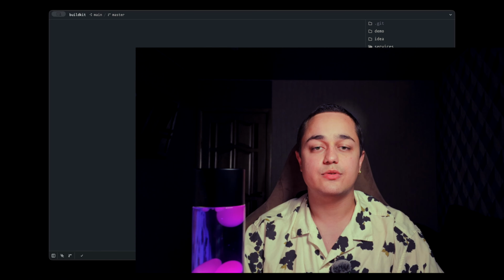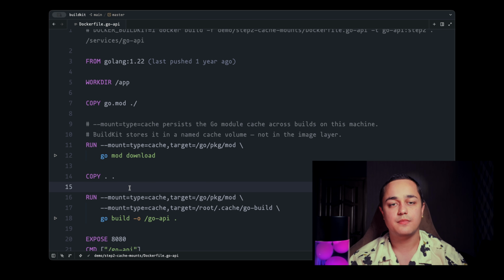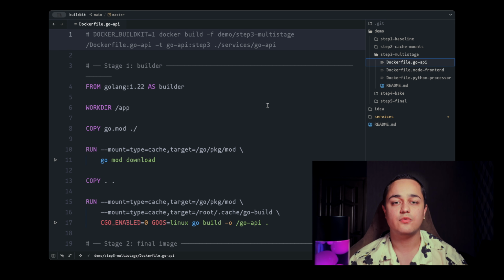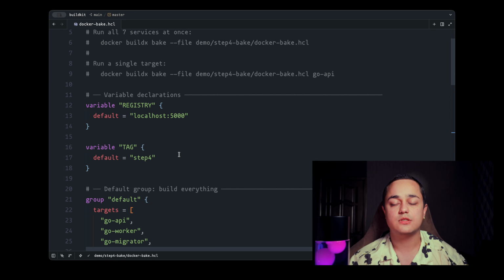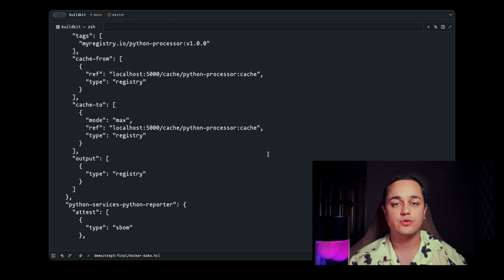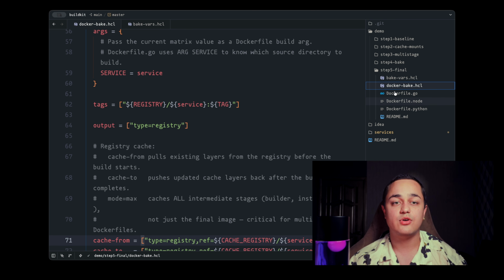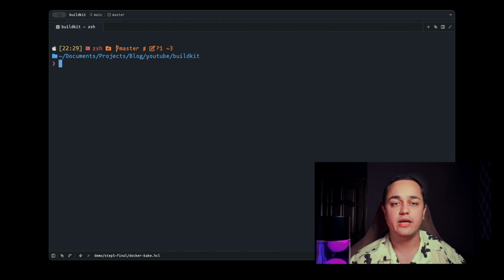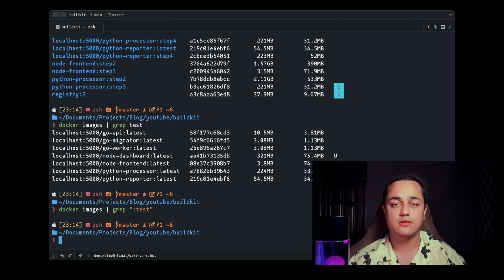Docker buildkit hidden features nobody is talking about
Build times killing your CI? This video shows how to fix it using Docker BuildKit and Buildx Bake - features that most developers either overlook or don’t fully use.

We walk through a real-world setup with 7 services (Go, Node.js, Python/Nuitka) and transform a slow, repetitive build process into a fast, parallel, cache-efficient pipeline. By the end, you’ll know how to cut build times from minutes down to seconds while also shrinking your image sizes dramatically.

What you’ll learn:

- Why traditional docker build slows down with multiple services
- How BuildKit cache mounts eliminate repeated dependency downloads
- Multi-stage builds that reduce images from ~900MB to under 10MB
- Using docker buildx bake to run all builds in parallel with one command
- Bake matrix to simplify and scale multi-service configs
- Registry cache with mode=max for fast CI builds
- Exporting images as tar files for air-gapped environments
- Generating and attaching SBOMs for supply chain security

This is a full, step-by-step breakdown - from baseline Dockerfiles to a production-ready setup with caching, parallel builds, and security metadata.

Commands covered:

- docker buildx bake
- docker buildx bake --print
- Registry cache (cache-from, cache-to)
- SBOM inspection via imagetools

If you're working with microservices or CI pipelines, this setup will save you serious time.